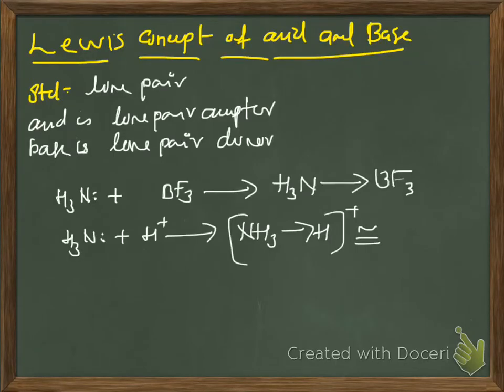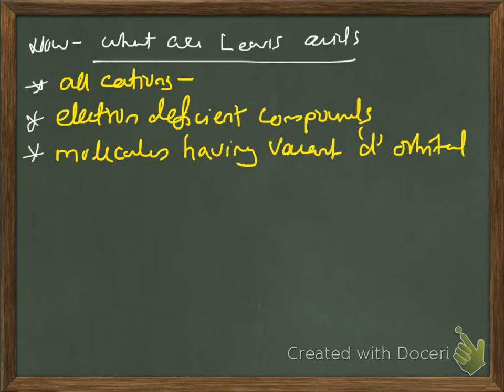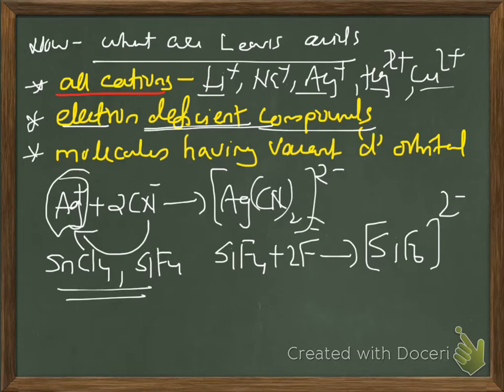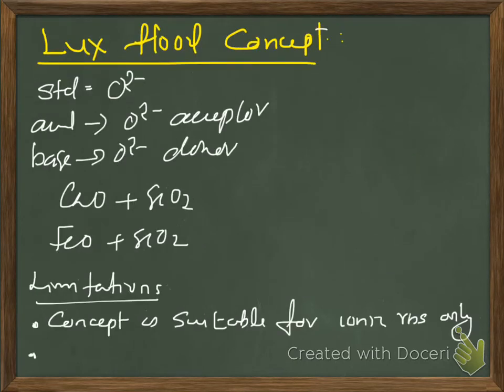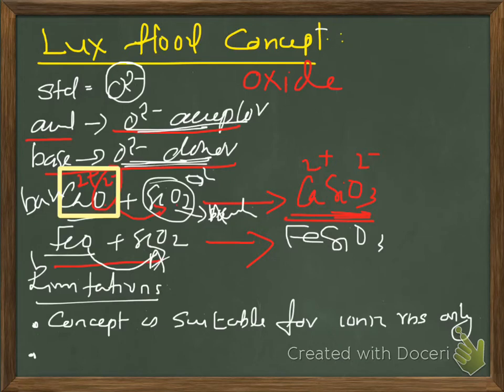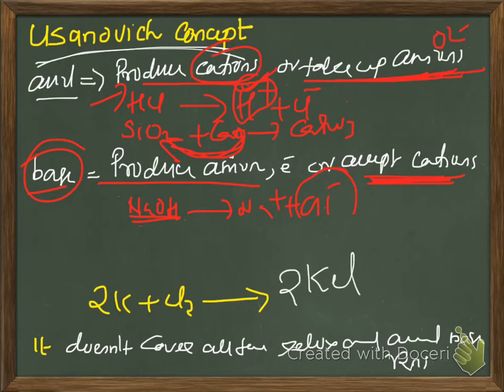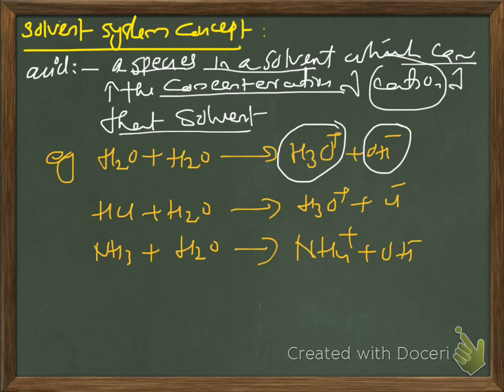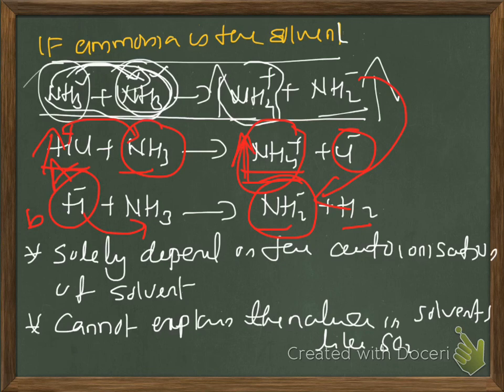Lewis ,lux flood ,usanovich,solvent system concepts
lewis concept of acids and bases, lux flood concept of acids and bases, usanovich concept, solvent system concept, CHEM DOC